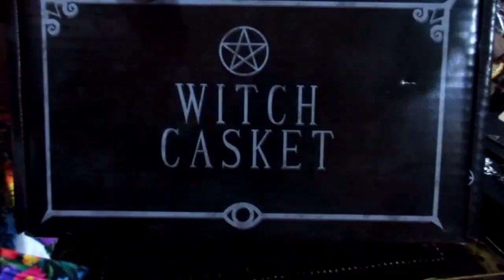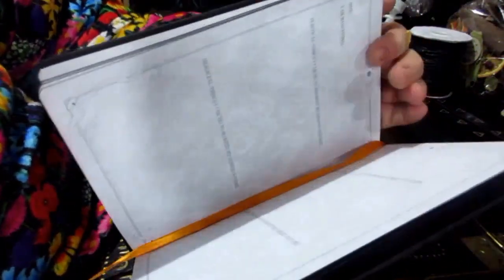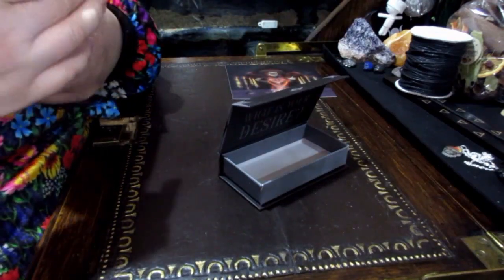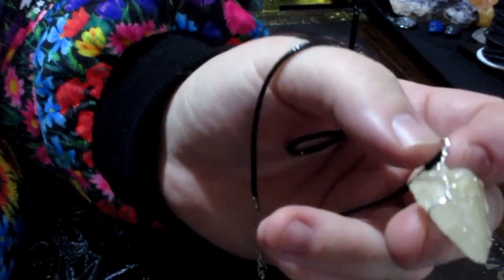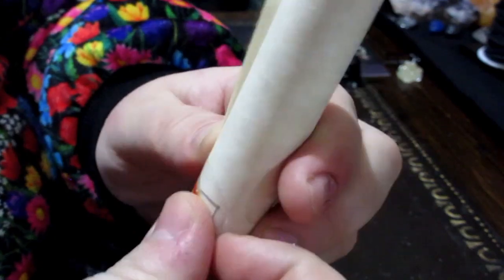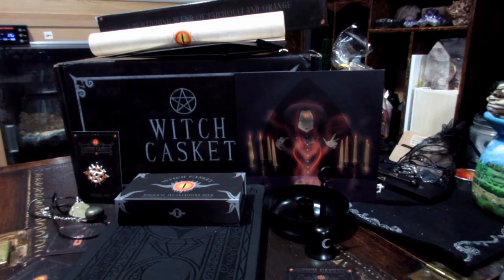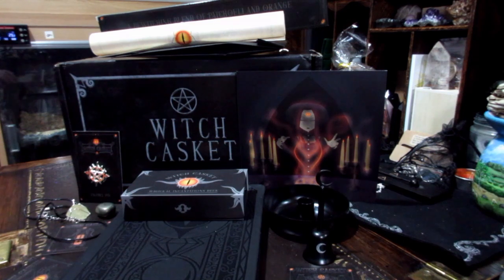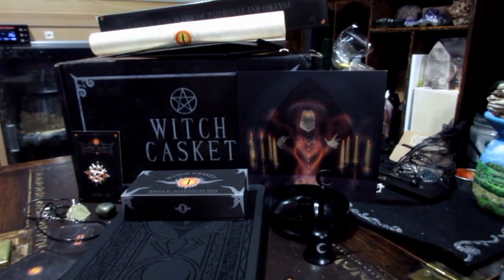Witch Casket - October 2022 - Subscription box - Unboxing - Manifestation Magick!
This is the October 2022 Witch Casket subscription box. With the them 'Manifestation Magick'.

Witch Casket is a UK based box that is £29 within the UK but ships worldwide for a little more. Please check out their website for prices.

I hope you will join me on my gentle ride into YouTube land. Learning how to make videos as I go and welcoming you on my Journey into the Realm.

Sending you all my Brightest Blessings.